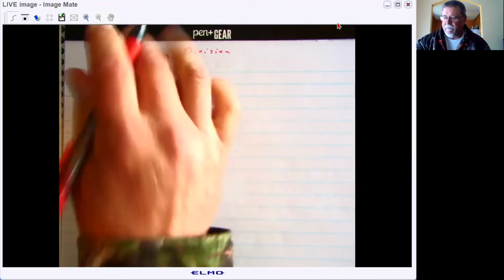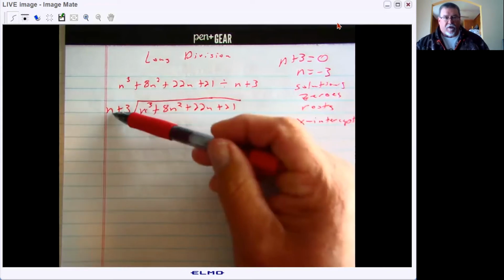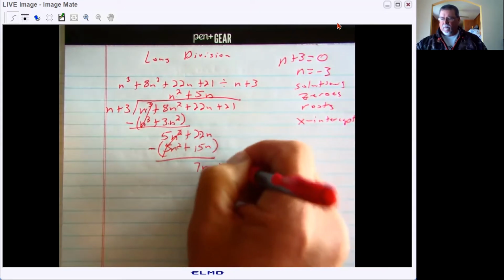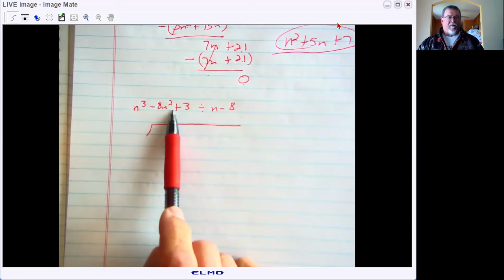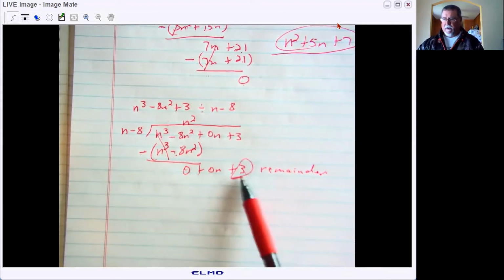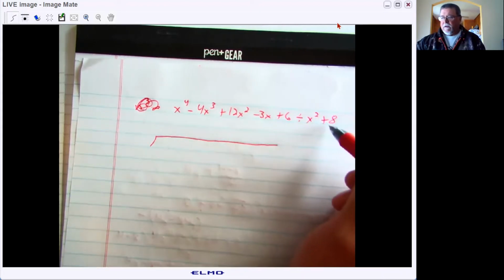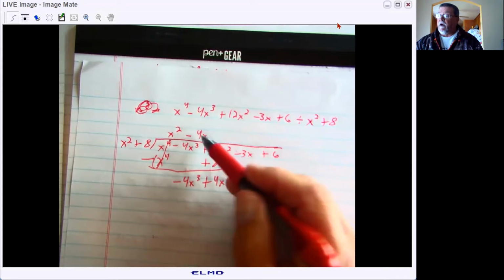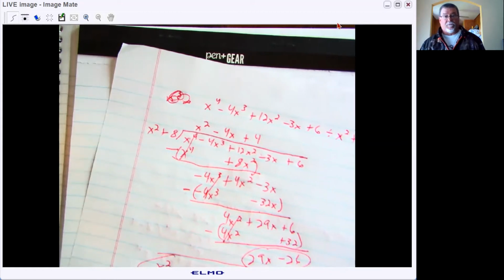Coach Brumley - Alg 2 - Long division of polynomials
In this video I work several examples of long division of polynomials